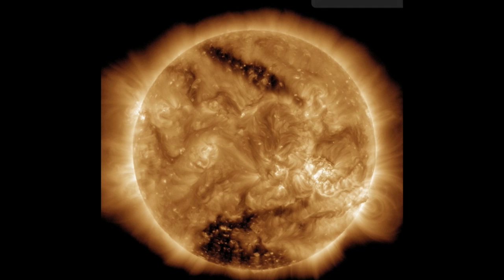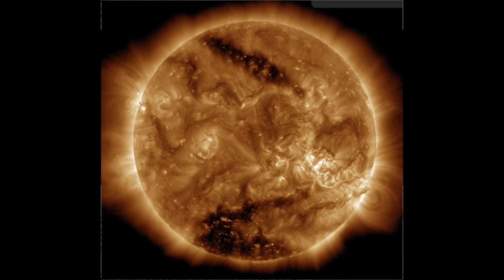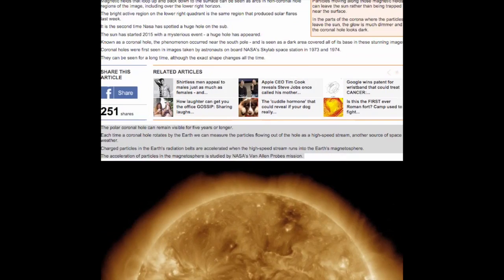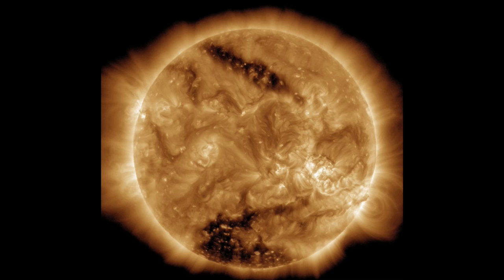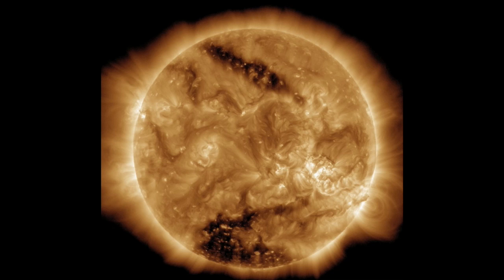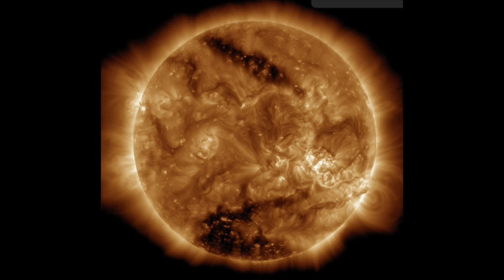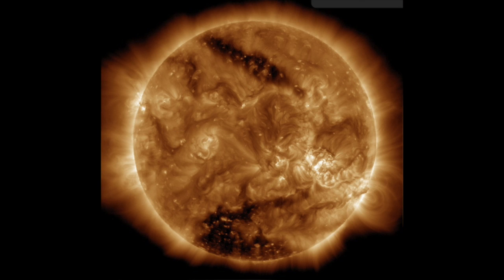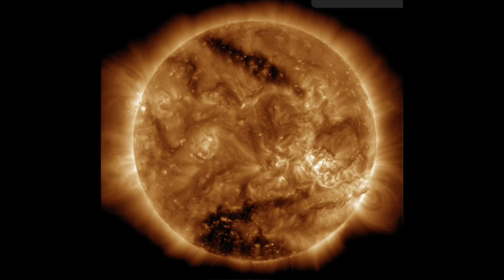The Sun is going dark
Is the sun going dark? Latest Nasa images reveal TWO giant holes - one covering almost 10% of the solar surface
Coronal holes are regions of the corona where the magnetic field reaches out into space
Particles moving along those magnetic fields can leave the sun rather than being trapped near the surface
Polar coronal hole can remain visible for five years or longer, although constantly changes shape.

Nasa has spotted a  pair of huge 'holes' on the solar surface.
The larger coronal hole of the two, near the southern pole, covers an estimated 6 to 8-percent of the total solar surface, 142 billion miles - making it one of the largest polar holes scientists have observed in decades.
The smaller coronal hole, towards the opposite pole, is long and narrow, covering about 3.8 billion square miles on the sun - only about 0.16-percent of the solar surface.

Coronal holes are lower density and temperature regions of the sun’s outer atmosphere, known as the corona,' explained Nasa.
'Coronal holes can be a source of fast solar wind of solar particles that envelop the Earth.'
The magnetic field in these regions extends far out into space rather than quickly looping back into the sun’s surface.
Magnetic fields that loop up and back down to the surface can be seen as arcs in non-coronal hole regions of the image, including over the lower right horizon.
The bright active region on the lower right quadrant is the same region that produced solar flares last week.
It is the second time Nasa has spotted a huge hole on the sub.
The sun has started 2015 with a mysterious event - a huge hole has appeared.
Known as a coronal hole, the phenomenon occurred near the south pole - and is seen as a dark area covered all of its base in these stunning images.
Coronal holes were first seen in images taken by astronauts on board NASA's Skylab space station in 1973 and 1974.
They can be seen for a long time, although the exact shape changes all the time.

The polar coronal hole can remain visible for five years or longer.
Each time a coronal hole rotates by the Earth we can measure the particles flowing out of the hole as a high-speed stream, another source of space weather.
Charged particles in the Earth's radiation belts are accelerated when the high-speed stream runs into the Earth's magnetosphere.
The acceleration of particles in the magnetosphere is studied by NASA's Van Allen Probes mission.